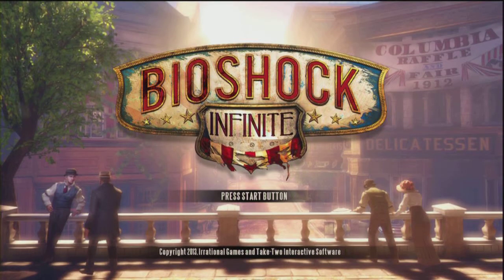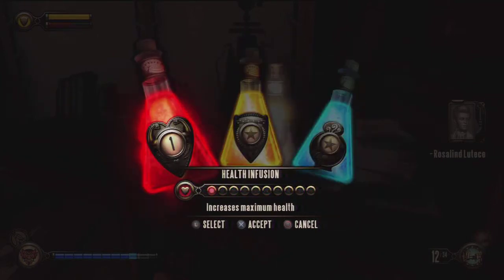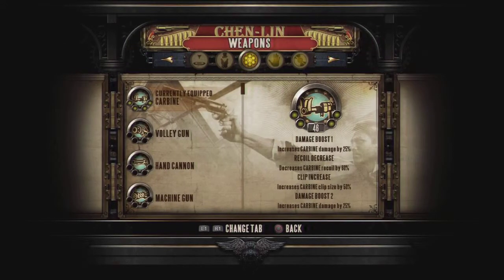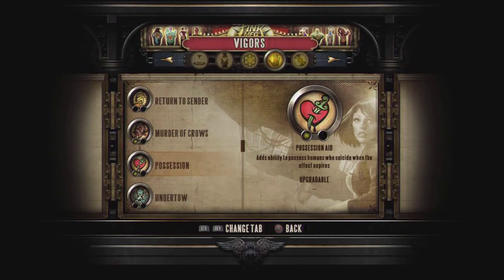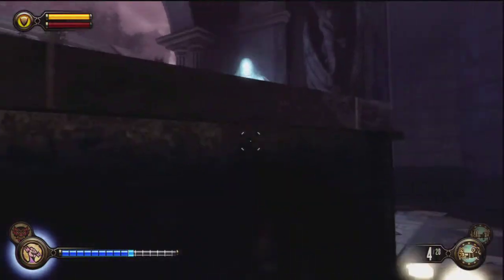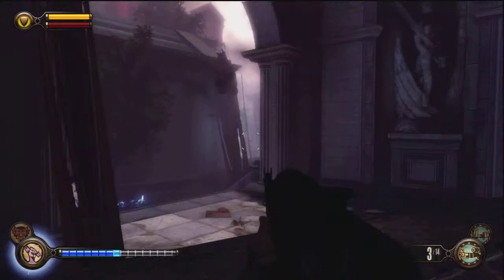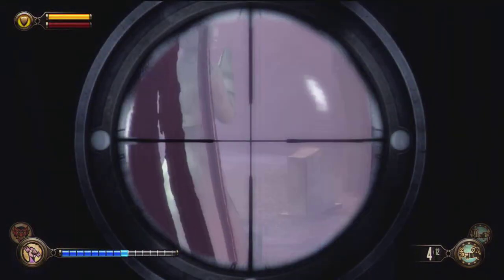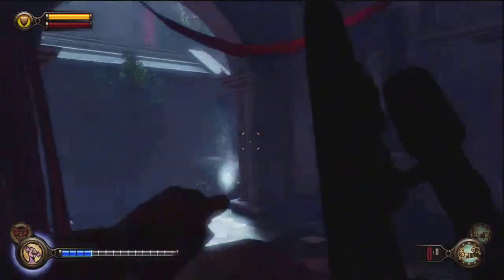Bioshock Infinite Siren Fight on 1999 Mode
I show you the best way to fight the Siren boss on 1999 mode.